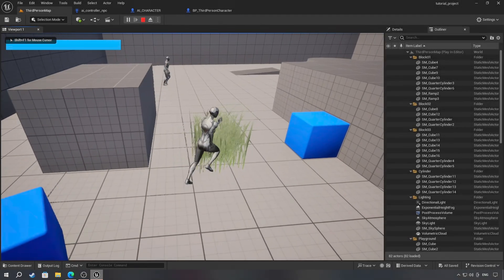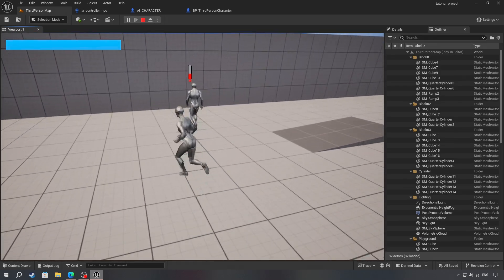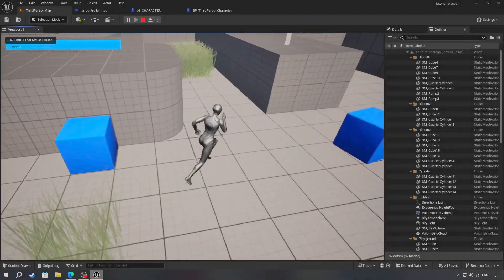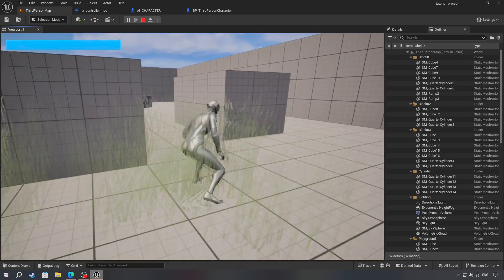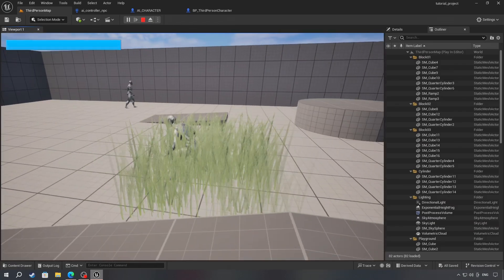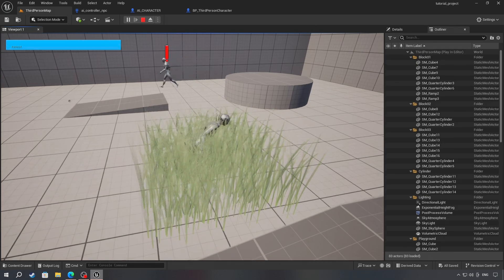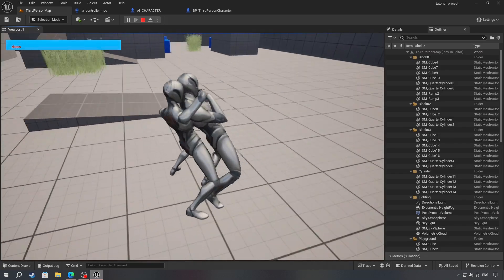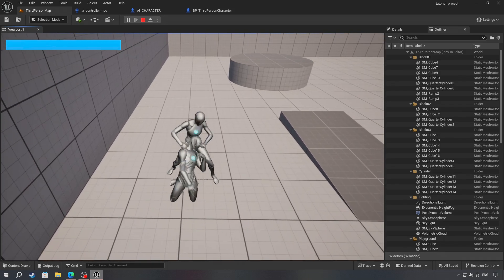Stealth Gameplay System in Unreal Engine 5 |AI, Distraction & Interactive Grass & Takedown |PART 00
Build a complete stealth gameplay system in Unreal Engine 5 – AI, distractions, stealth takedowns & interactive grass, all with Blueprints only! Inspired by Uncharted & Metal Gear.

Learn how to create a complete stealth gameplay system in Unreal Engine 5 using Blueprints only!
In this tutorial series, we’ll build advanced stealth mechanics inspired by games like Uncharted and Metal Gear. You’ll learn how to:

Create AI that can see, hear, and sense the player’s movements.

Add stealth takedowns and sneak attacks from behind.

Implement crouching, hiding, and distraction mechanics using thrown objects.

Build interactive grass where players can hide without being detected by AI.

Make the AI react to sound, touch, and proximity detection with advanced sensing logic.

This series is completely free, including all animations, materials, and the full project files.

Perfect for anyone learning Unreal Engine AI, game mechanics, and stealth gameplay design. New videos every 2–3 days—don’t miss out!